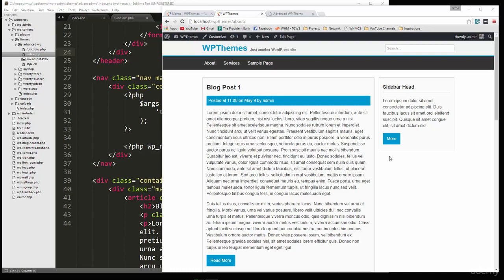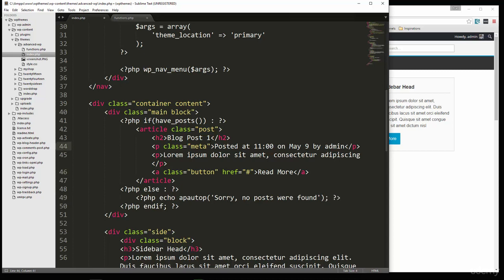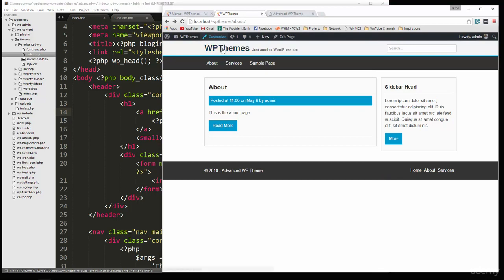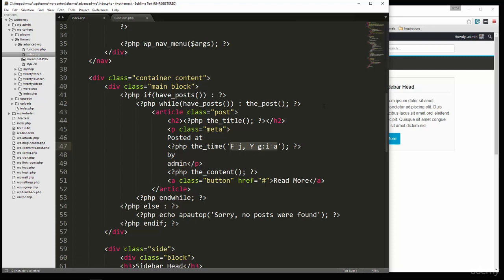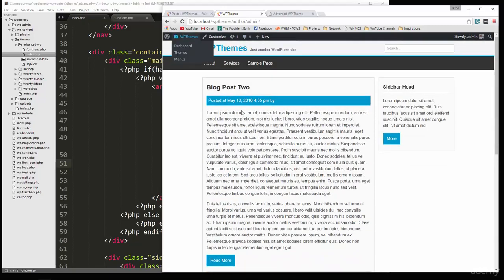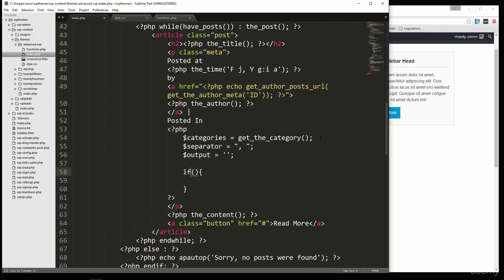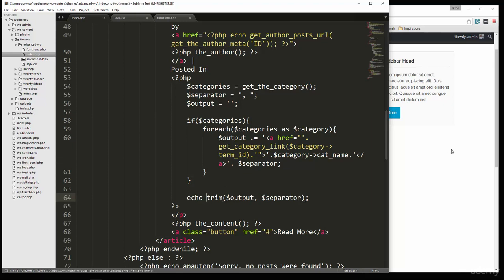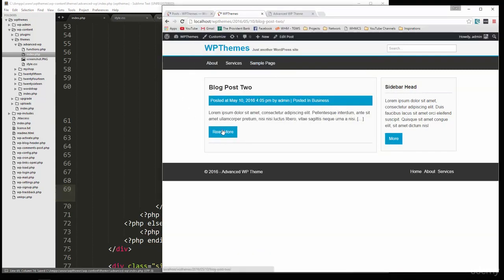Learn To Create WordPress Themes By Building 10 Projects